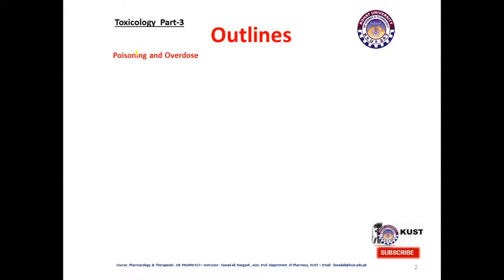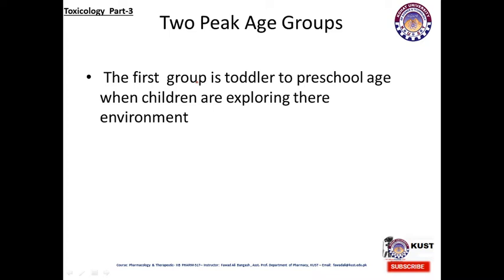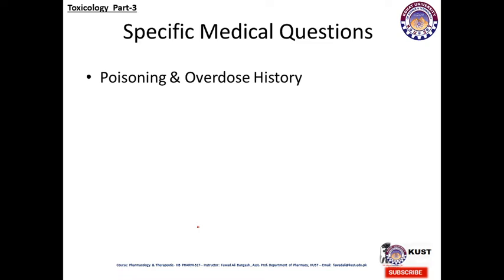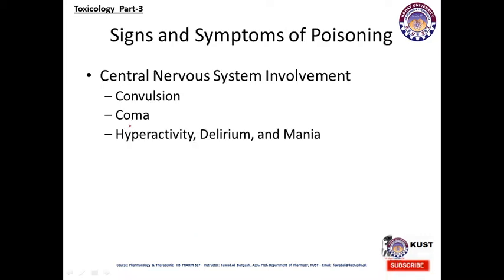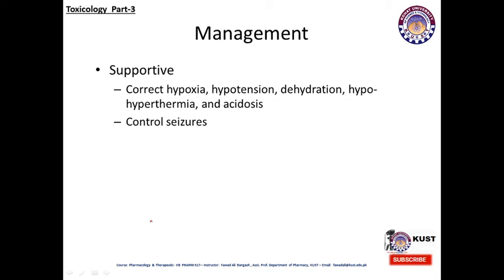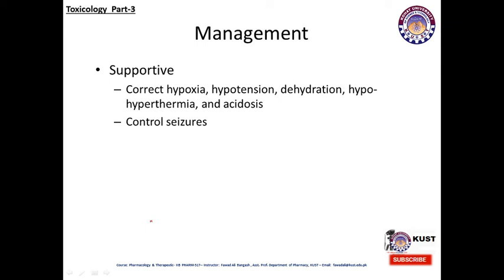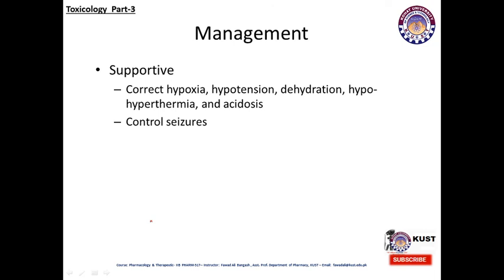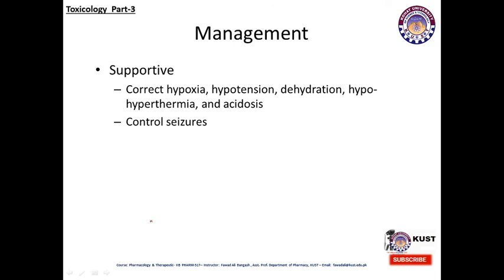toxicity 3;poisoning and overdose